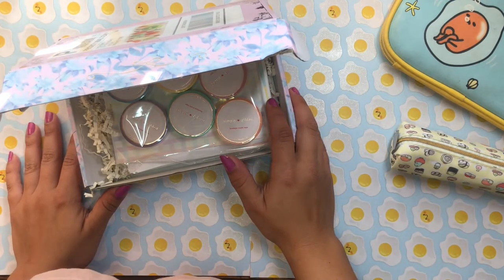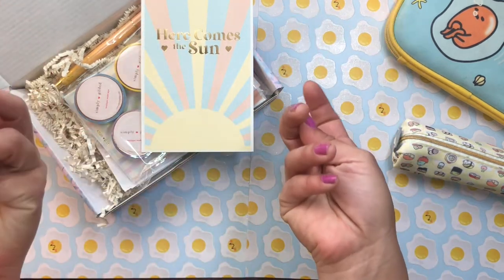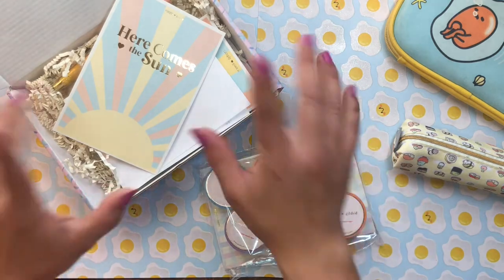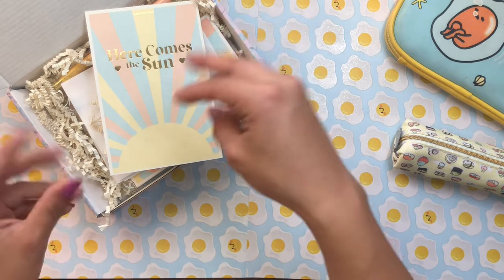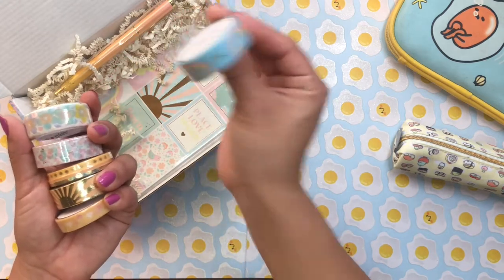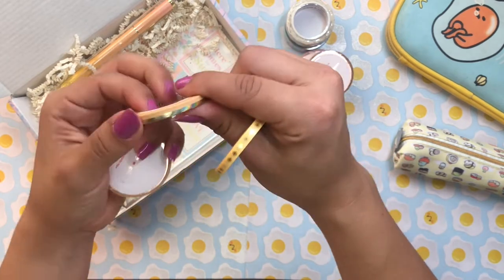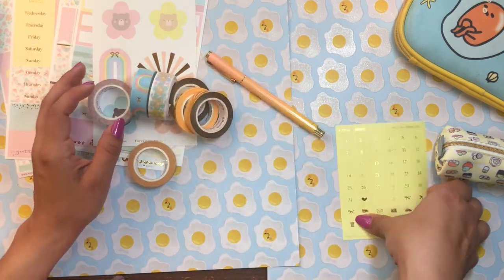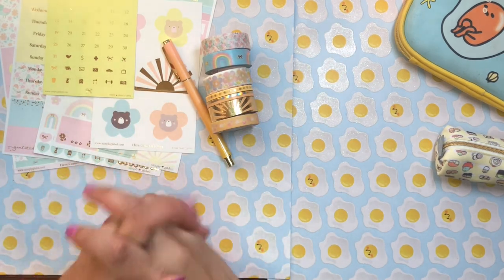Here Comes the Sun! 🌞 | Simply Gilded Subscription Unboxing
💌💌💌  Hello Beautiful!  💌💌💌

OMG! So exciting, I bit the bullet and signed up for my first ever Simply Gilded Subscription Box!! I couldn't resist the pastel rainbows and cheery sunshine that this Box gave me. Highly impressed with all the products and looking forward to my next one!

daniela